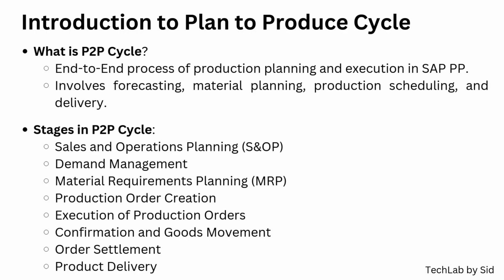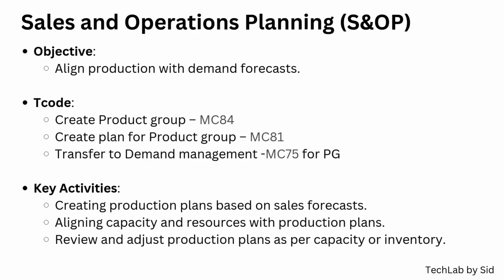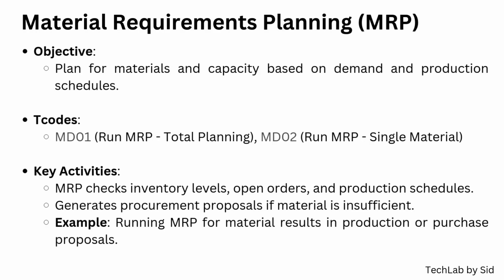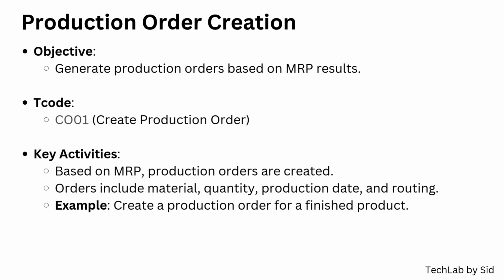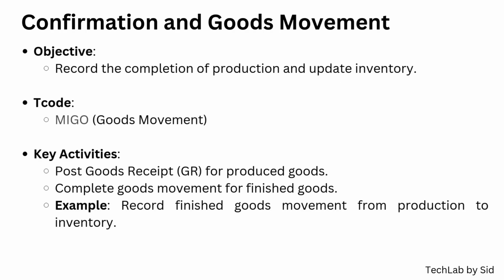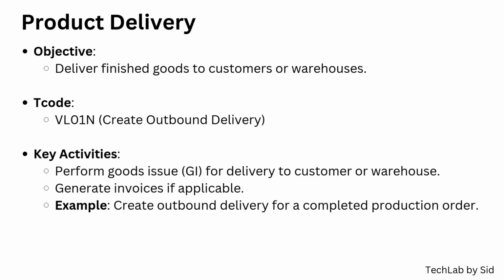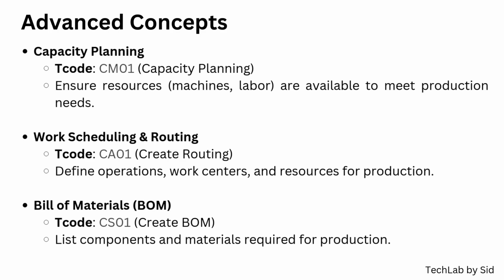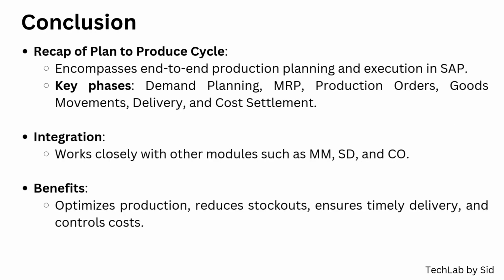SAP PP Plan to Produce (P2P) Cycle: Concepts, Process Flow, and Essential Tools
In this in-depth video, we explore the SAP PP Plan to Produce (P2P) cycle, providing a comprehensive overview of the entire production planning process within SAP. The video begins with an introduction to the P2P cycle, explaining its importance in the overall production process and how it integrates with other modules in SAP. We dive into the key concepts of Sales and Operations Planning (S&OP), which aligns supply and demand to ensure smooth production scheduling.

Next, we cover Demand Management and how it helps in forecasting and managing production requirements, ensuring that production aligns with market needs. The video then focuses on Material Requirements Planning (MRP), detailing how it helps optimize inventory and ensure materials are available when needed for production.

One of the core sections focuses on Production Order Creation, where you’ll learn step-by-step how to generate production orders, followed by their Execution, which includes managing resources and scheduling. The video also covers Confirmation and Goods Movement, illustrating how these steps track production progress and manage inventory as goods are produced and moved through the supply chain.

Further, we discuss Order Settlement—the process of determining and allocating costs associated with production—and how it plays a key role in financial tracking and reporting. We also cover the process of Product Delivery, ensuring that finished goods are accurately delivered to customers or warehouses.

The video also includes Advanced Concepts in the P2P cycle, offering deeper insights into complex production scenarios, and an explanation of Key Tables in P2P Cycle that support data retrieval and reporting within the system. Additionally, we introduce the most commonly used Transaction Codes (Tcodes) in SAP PP, helping you navigate the system efficiently.

Here’s a quick overview of the video by topic:
0:00 Plan to Produce Cycle
1:03 Sales and Operations Planning (S&OP)
1:50 Demand Management
2:33 Material Requirements Planning (MRP)
3:18 Production Order Creation
3:58 Execution of Production Orders
4:44 Confirmation and Goods Movement
5:26 Order Settlement
6:05 Product Delivery
6:46 Advanced Concepts
7:38 Key Tables in P2P Cycle
8:02 Common Transaction Codes (Tcodes)
8:29 Conclusion